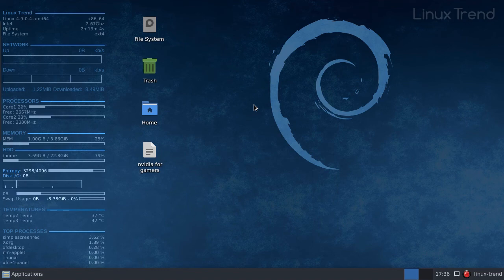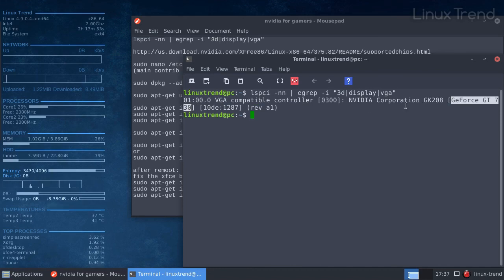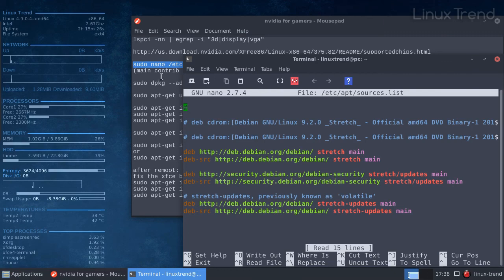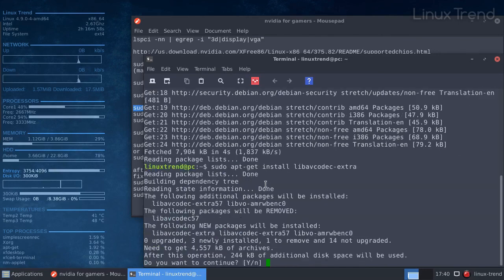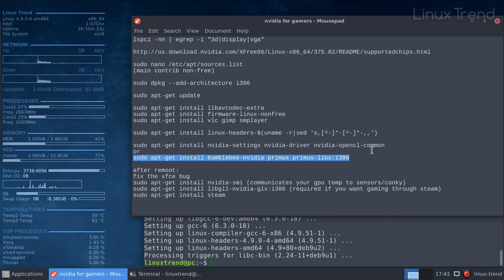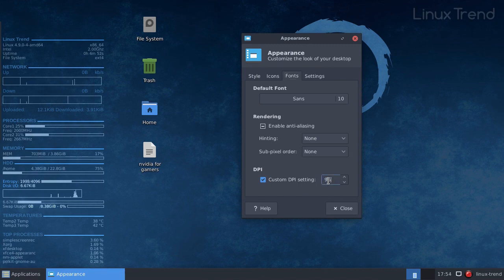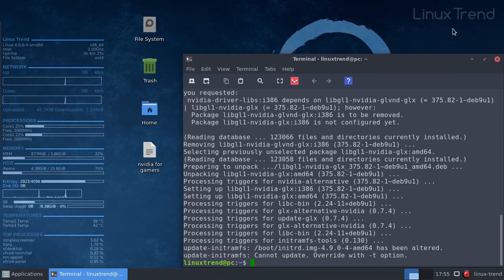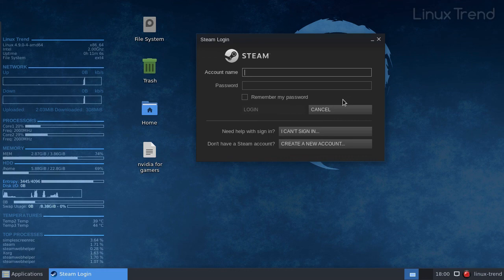How to Install Nvidia Driver and Steam on Debian For Gamers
In this tutorial I install proprietary Nvidia graphics card driver and Steam to play video 3d games on Debian.

Before installing Nvidia drivers make sure you have the latest Debian version by running:
then reboot your computer

lspci -nn | egrep -i "3d|display|vga"

(main contrib non-free)

sudo apt-get install libavcodec-extra
sudo apt-get install firmware-linux-nonfree
sudo apt-get install vlc gimp smplayer

sudo apt-get install linux-headers-$(uname -r|sed 's,[^-]*-[^-]*-,,')

sudo apt-get install nvidia-settings nvidia-driver nvidia-opencl-common
or
sudo apt-get install bumblebee-nvidia primus primus-libs:i386

after reboot:
sudo apt-get install nvidia-smi (communicates your gpu temp to sensors/conky)
sudo apt-get install libgl1-nvidia-glx:i386
sudo apt-get install steam

Tips for users with Optimus (hybrid) graphics chipsets with bumblebee-nvidia driver installed:

1. To run a game with Nvidia support, type in the terminal: optirun (program-name)

2. You can't install Nvidia Tweaking tool with graphical interface (Nvidia X server settings). Doing so can corrupt your system! If you've generated /etc/X11/xorg.conf using nvidia-xconfig, remove that file. It's not compatible with Optimus laptops:
sudo rm /etc/X11/xorg.conf

3. To fix screen tearing in Bumblebee, you need to follow my tutorial for INTEL cards:

4. All Nvidia tweaks should be done through modifying
/etc/bumblebee/xorg.conf.nvidia configuration file